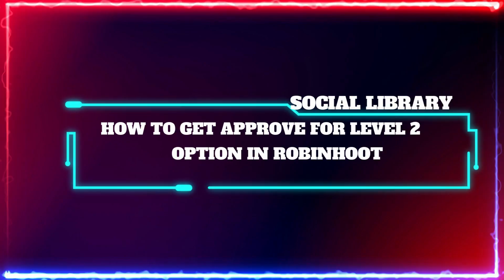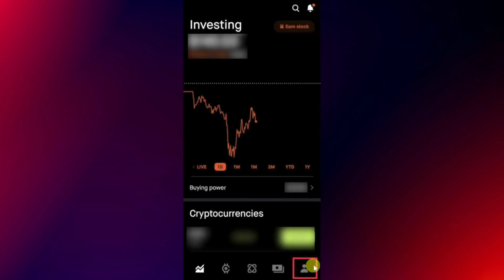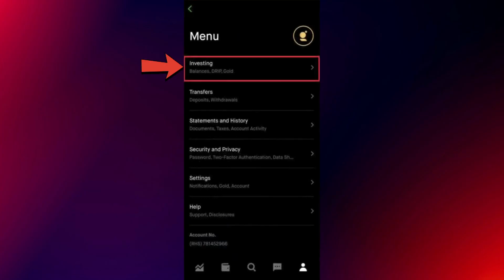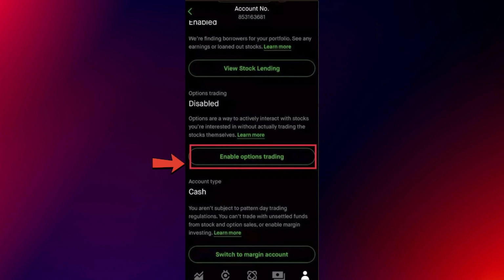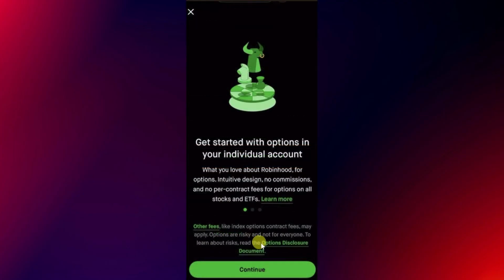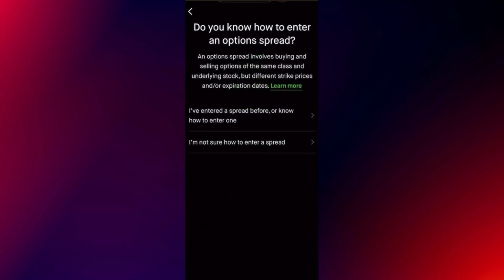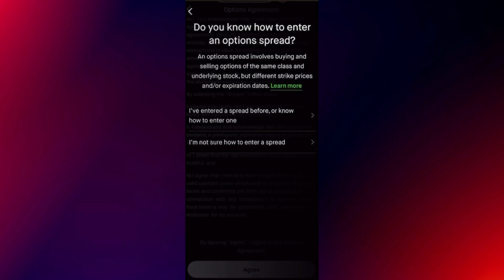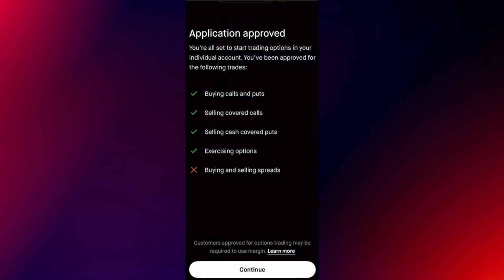How To Get Approved For Level 2 Options Trading Robinhood (Step by Step)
How To Get Approved For Level 2 Options Trading Robinhood

Learn exactly how to get approved for Level 2 options on Robinhood. We’ll walk you through the application process and eligibility criteria. Understand what Level 2 options allow you to trade. Perfect for users who want to unlock spreads, calls, and advanced trades. Discover what to write in the experience and goals section. Follow these steps to increase your approval chances quickly. You’ll also learn what to avoid that can cause rejection. Become eligible for intermediate options trading on Robinhood easily.